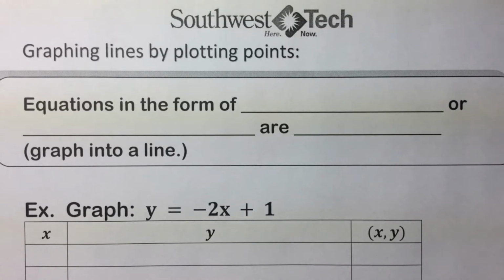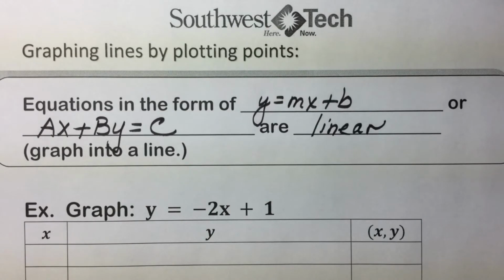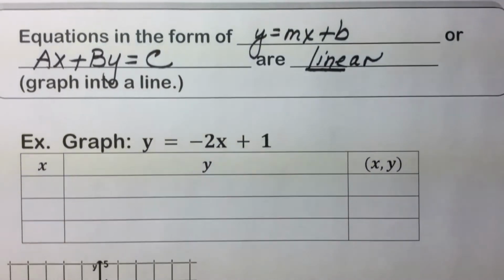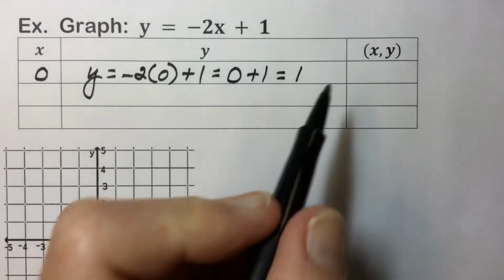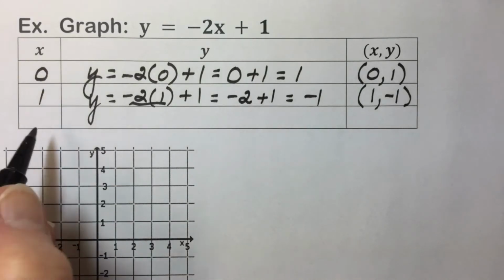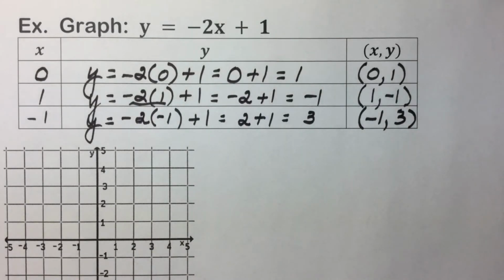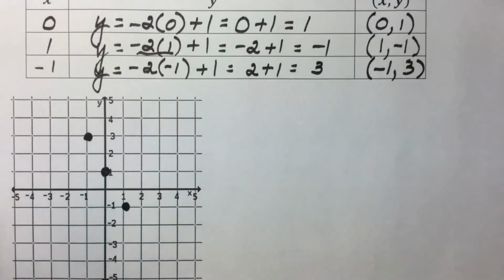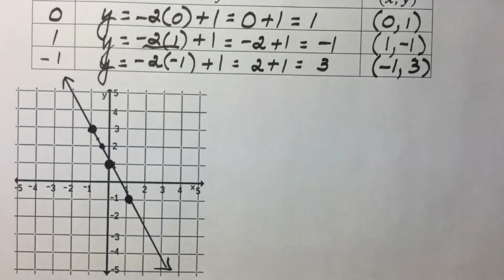Graph linear equations by finding points (ordered pairs), part 1 – Elementary Algebra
Learn how to graph linear equations by finding ordered pairs.  Part 1 of 2.